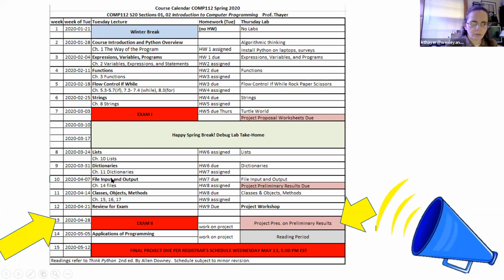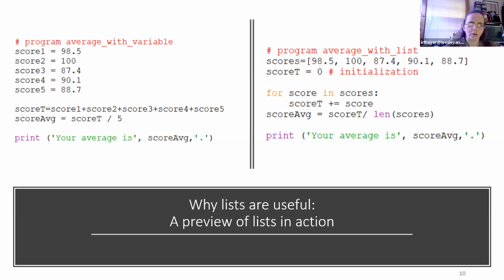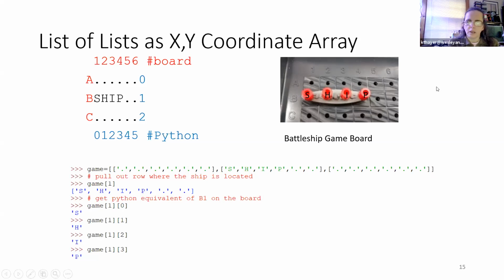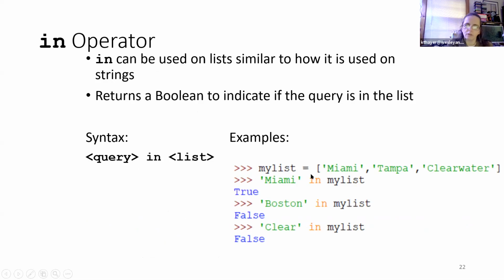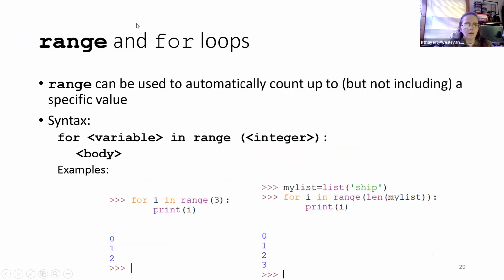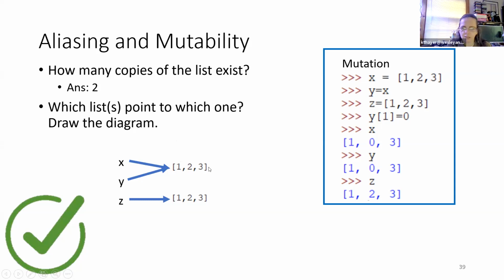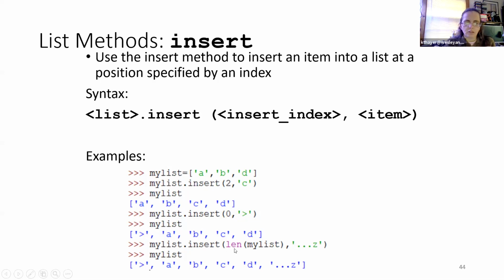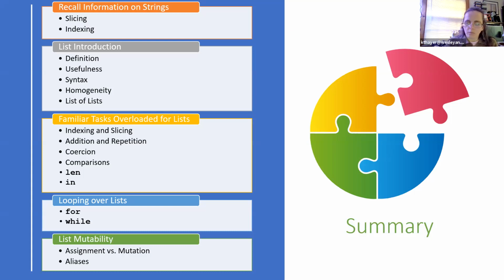Python: Lists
In today's lecture we explore the Python data structure of lists. We compare with strings, and motivate the usefulness of lists.  We learn the syntax and view how lists can be used with familiar looping with for and while loops to accomplish increasingly complex tasks. We introduce the concept of mutability, changing a part of the data structure. We also encounter aliasing, the concept of more than one name for the same list.  We also introduce a battery of useful list methods for manipulating the contents of the lists.